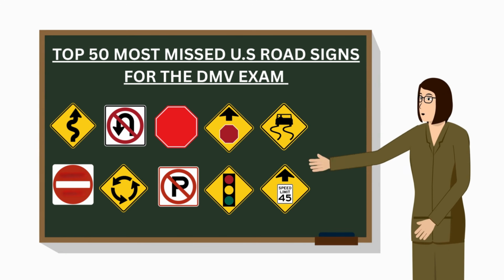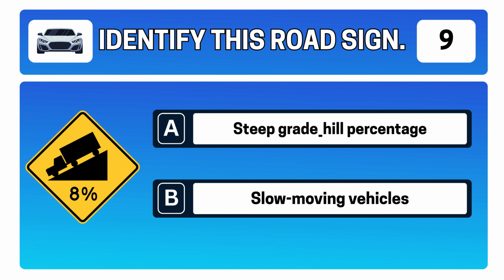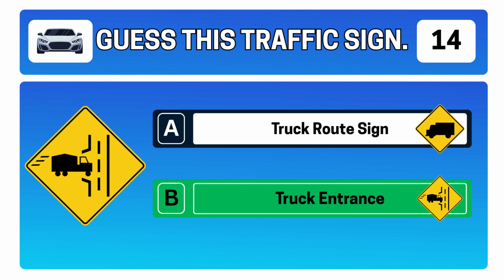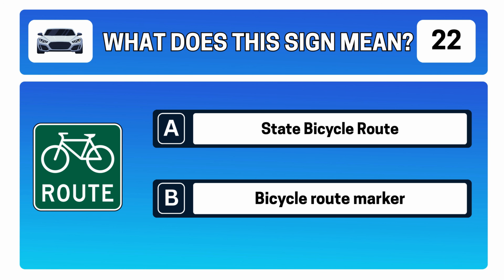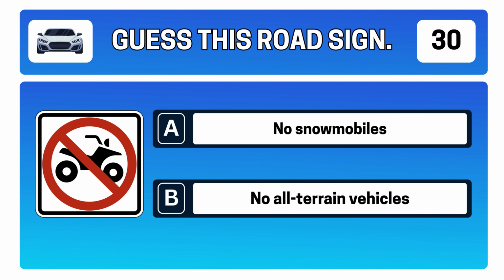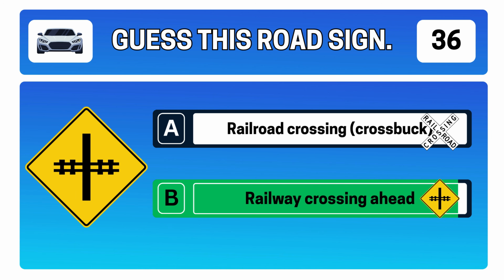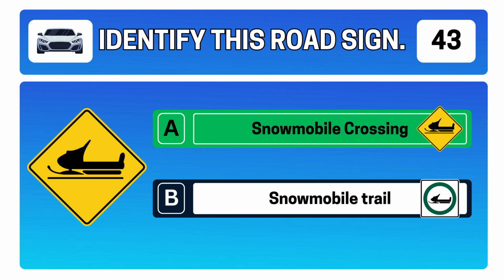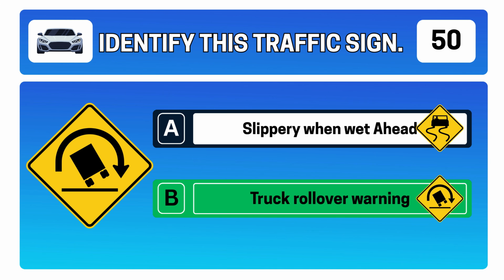ONLY 1% PASS THIS! Top 50 Most Missed Road Signs on the Driving Test | Traffic Sign Quiz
Is your DMV driving test or permit exam coming up soon? 🚦 This video covers the 50 DMV exam road signs that appear on nearly every driving test — from warning signs and regulatory signs to guide and information signs. Each sign is explained clearly to help you recognize, remember, and master every traffic symbol before your test.

Perfect for learners, beginner drivers, and anyone preparing for their DMV written test or permit exam, this video includes detailed sign explanations, real test-style quiz practice, and smart tips to help you pass confidently.

✅ What You’ll Learn:
The 50 essential U.S. road signs for the DMV test
Warning, regulatory, and guide sign meanings
Real test-style road sign quiz format
Driving test tips and permit test preparation
Road safety learning for new driver

👀 Watch till the end to test your knowledge and comment “READY” if you’re preparing for your driving test!